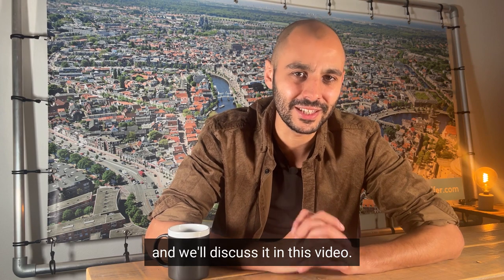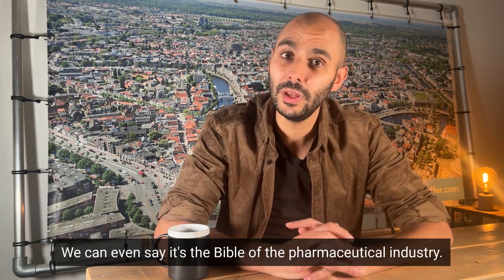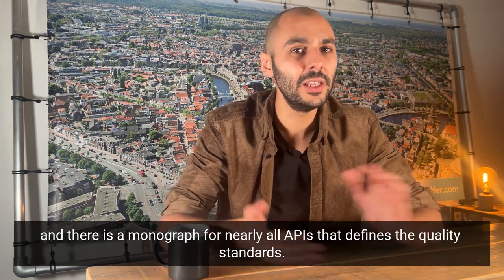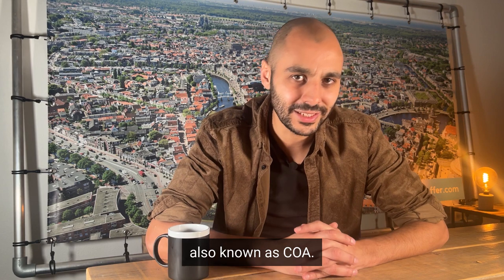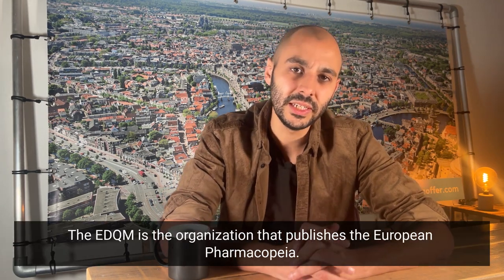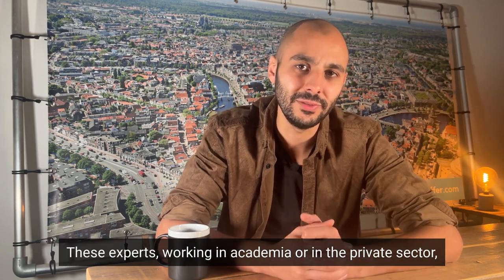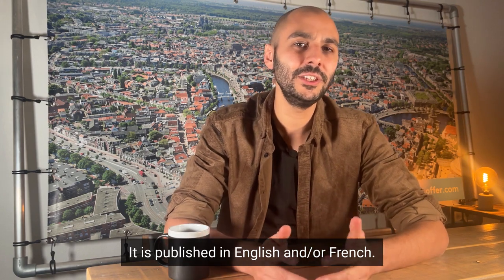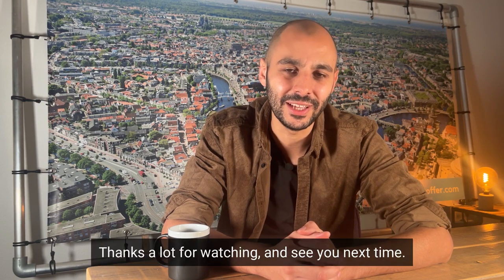The European Pharmacopeia (EP/Ph.Eur.) explained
Pharmacopeias, such as the European Pharmacopeia (EP), are the backbone of the pharmaceutical industry. After all, you need to make sure your API is safe to use. But who is the organization behind the EP? Is it profitable? What kinds of experts contribute to the monographs? And who is revising their work?
Join Ammar Badwy in this short explainer video to find out what we found out!

Pharmaoffer is a platform where you can find all qualified API suppliers, such as GMP, FDA, and CEP, in one place. We connect manufacturers, suppliers, producers, traders, and buyers of active pharmaceutical ingredients (API, APIs) with each other.